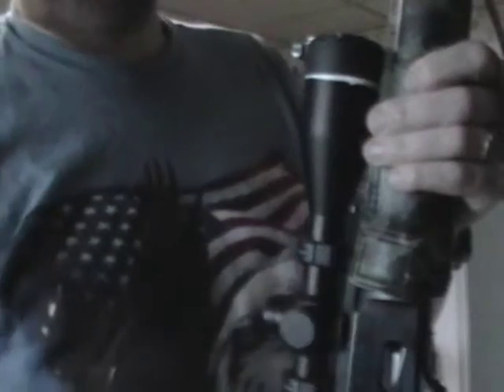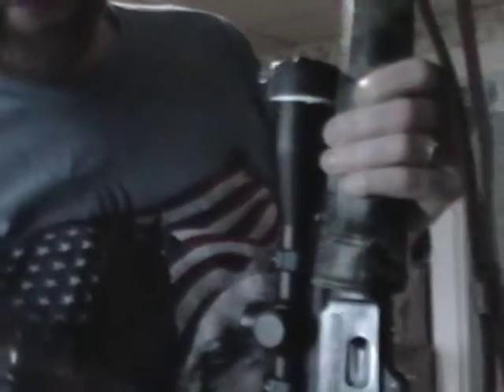"Quick Fire" Rifle Sling review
My short review and demonstration of the Hunter Quick Fire sling.
As I explain in the video itself, this is my second of the exact same sling, so it should be obvious that I really like it.
This is not a paid advertisement of any sort, only an opportunity to express my thoughts and experience (over twenty-five years as of 2015!) with this excellent product.

For the benefit of anyone wanting to get some good illustrations for how to assemble this sling: